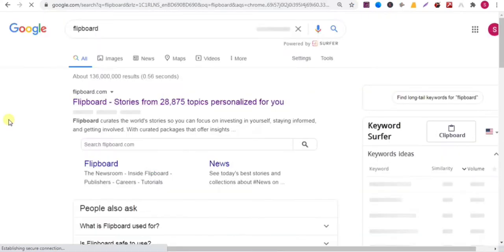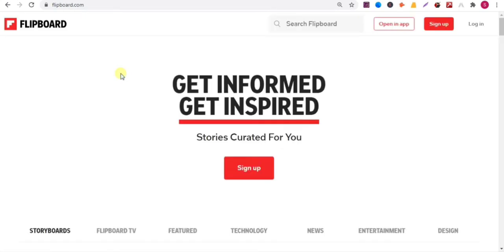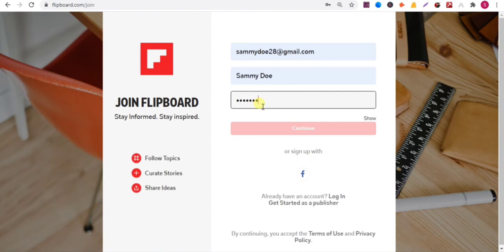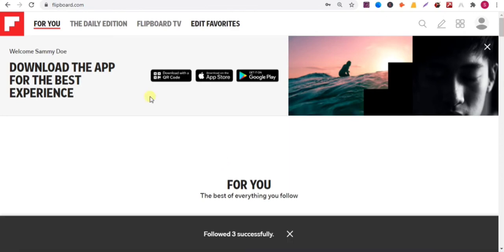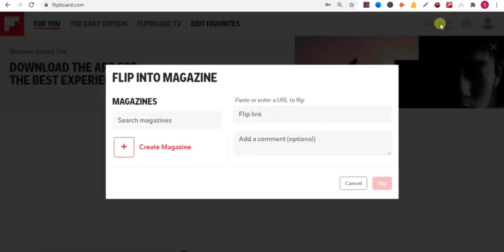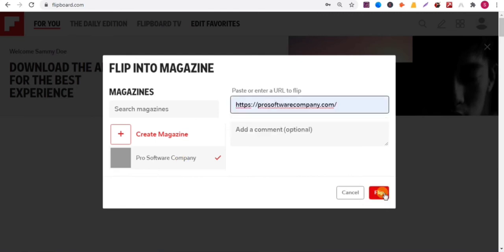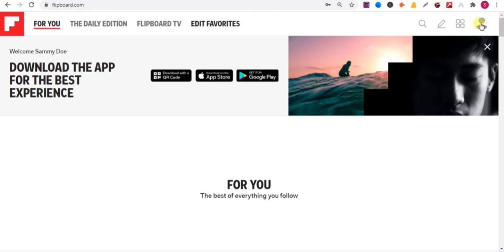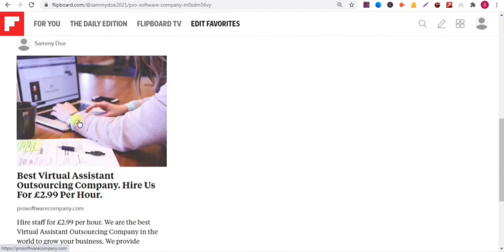Create High Quality DoFollow Backlinks in 2023 | DoFollow Backlinks Instant Approval | FlipBoard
| Thanks |